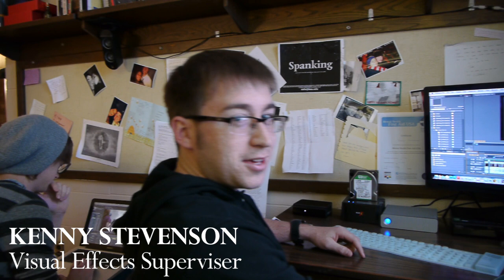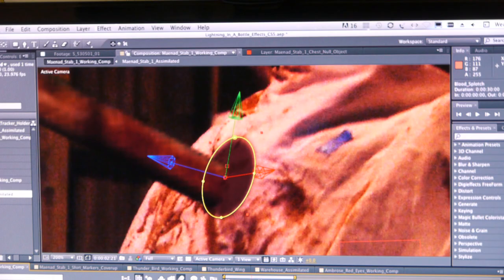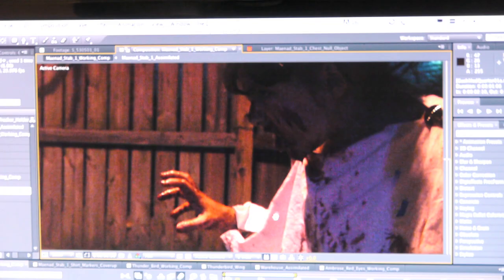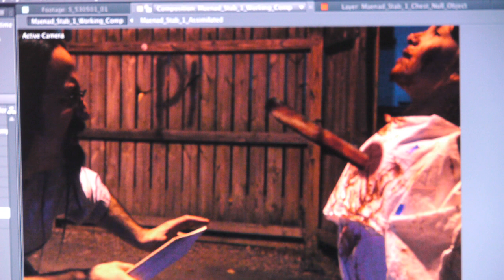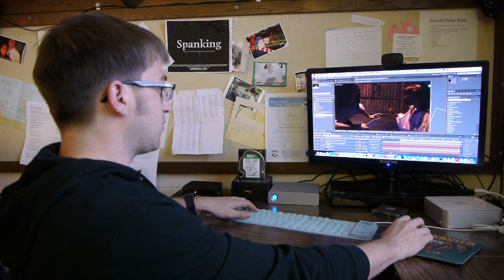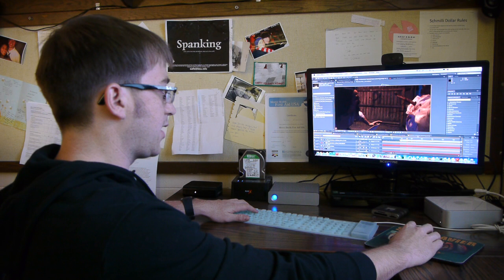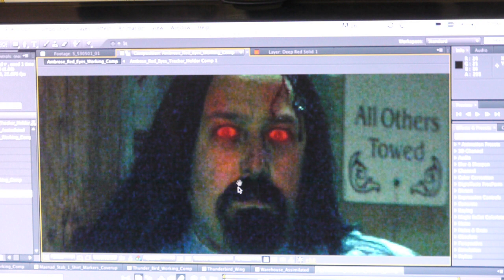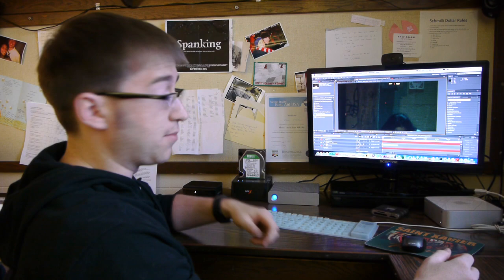Behind the Scenes: Visual Effects with Kenny Stevenson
EPK #5